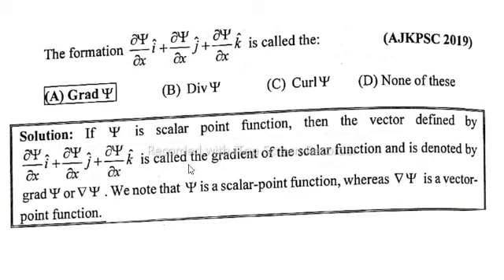The formation ∂ψ/∂xˆi+∂ψ/∂xˆj+∂ψ/∂xˆk is called the?||What is Schrodinger wave function called?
lagrange multipliers maximum of f(x,
calculus 3,
lagrange multipliers,
how to use lagrange multipliers,
z) = xyz subject to x + y + z - 3 = 0,
how to

wave function,
schrodinger equation,
schrodinger wave equation,
schrodinger equation and wave function,
schrodinger equation wave function,
what is the schrodinger equation,
what is schrodinger wave equation,
what is wave function,
what is normalization of wave function,
why normalization of wave function is required,
schrödinger equation,
schrodinger equation derivation,
schrodinger wave equations,
time independent schrodinger equation